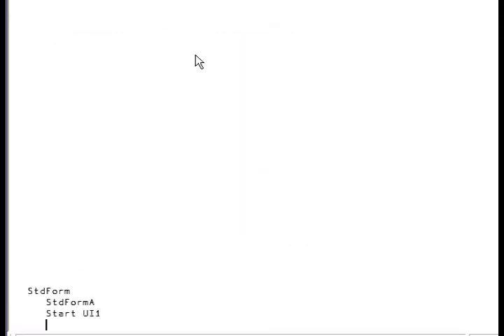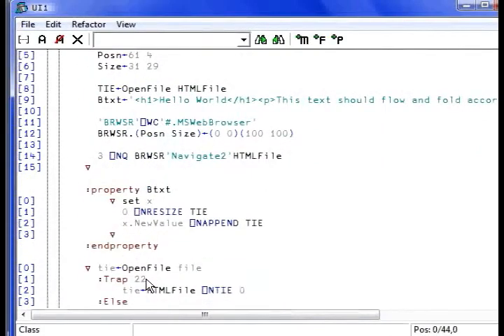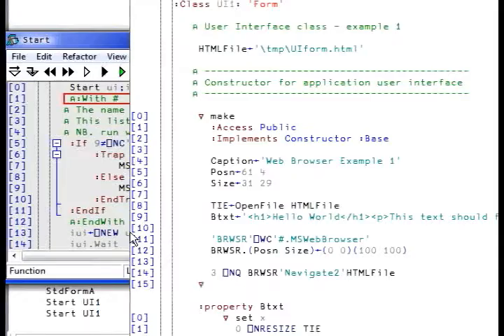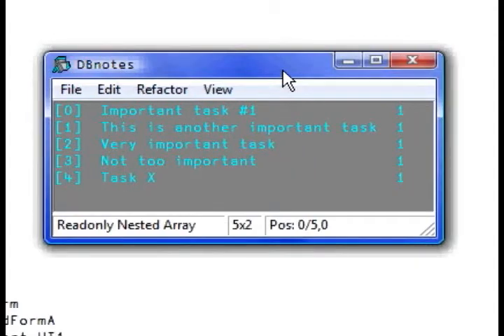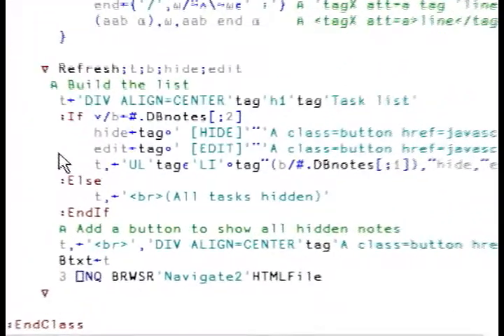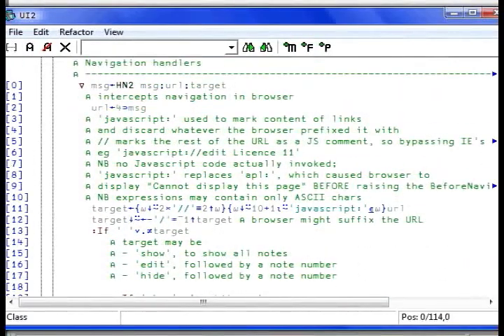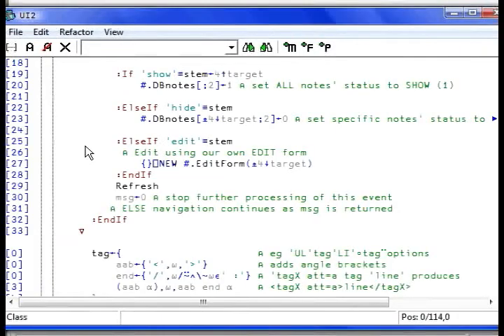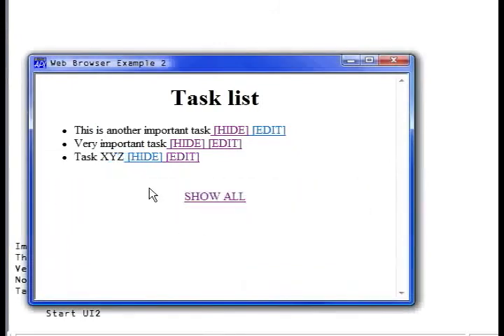How to use the Microsoft Web Browser OCX control in Dyalog APL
Two short examples on how to use the Microsoft Web Browser OCX control in Dyalog APL